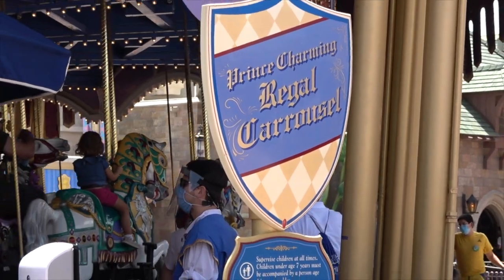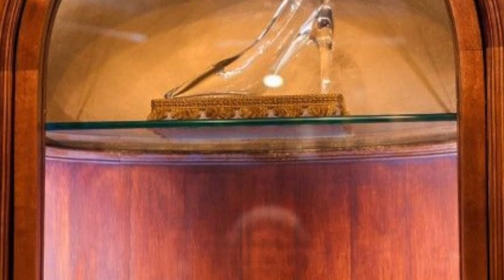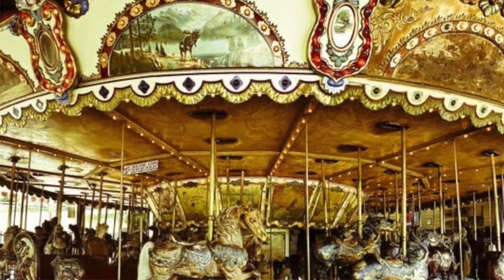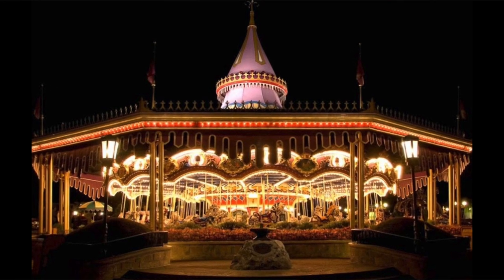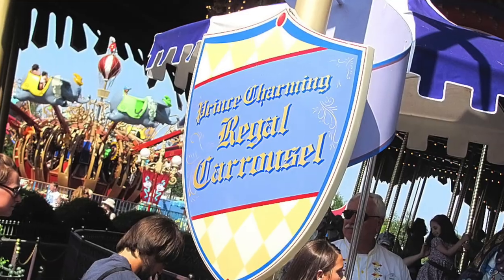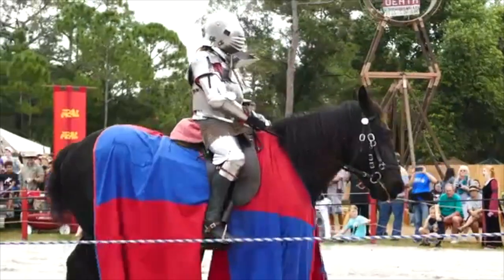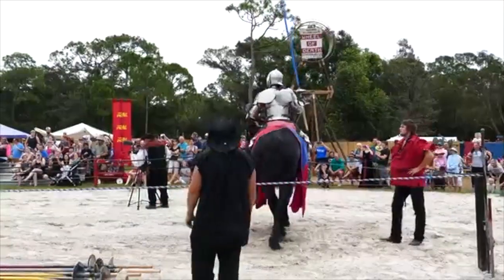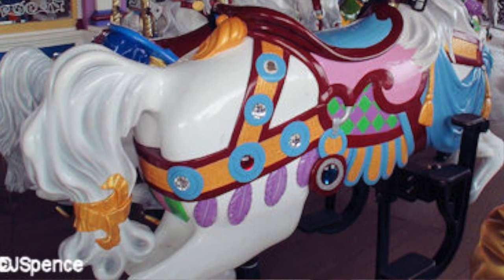The TEA behind Prince Charming's Regal Carrousel!! | Attraction Backstory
If all we left Prince Charming was a carousel, you bet there is a solid backstory to go along with it!

ps. yes carousel is spelt carrousel in this attraction!

I knew I had to do some digging to find out more about this opening day attraction, especially since Walt loved carousels so much and this did not disappoint. The entire courtyard section the castle, as well as the castle itself has so many details that not only provide more context to the Cinderella story, but branch out to where the couple is now. The story of the carousel does exactly that and finally gives our home boy Prince Charming a little more legs to stand on when it comes to being a fully realized character.

Let me know what you think of the backstory, and if there are any details I need to know about below!

I will see ya all real soon xo